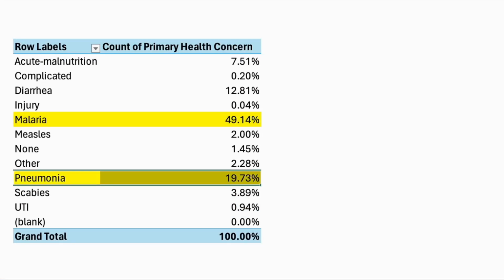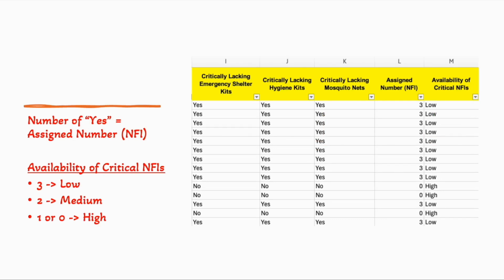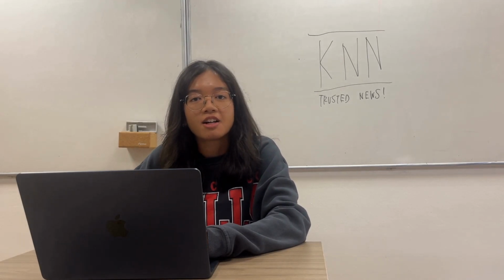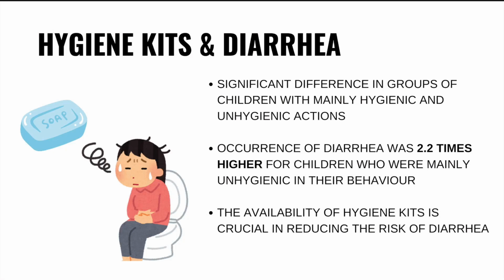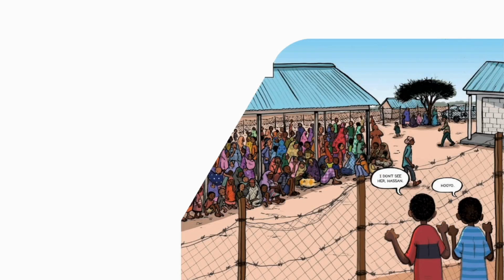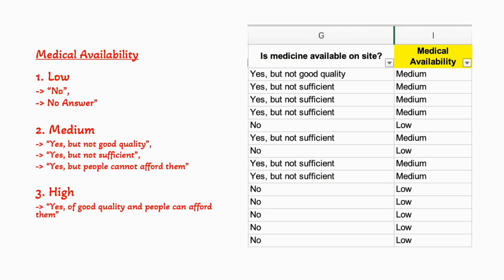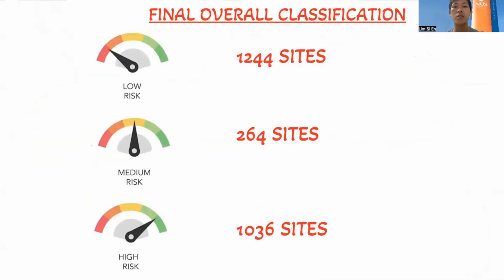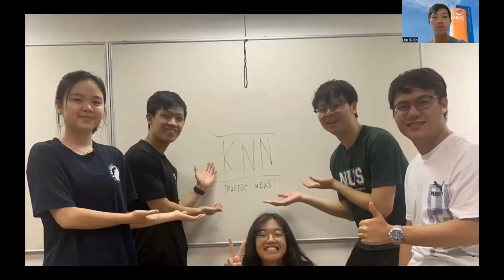AY23/24 Sem 2 GEI1001 TD11 Grp B Final Submission